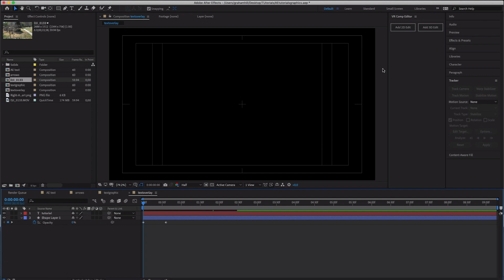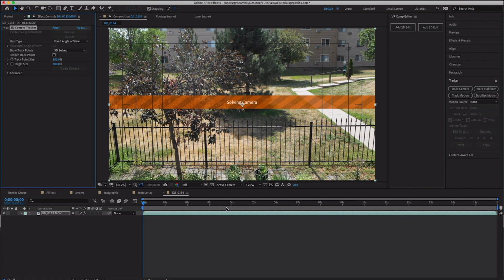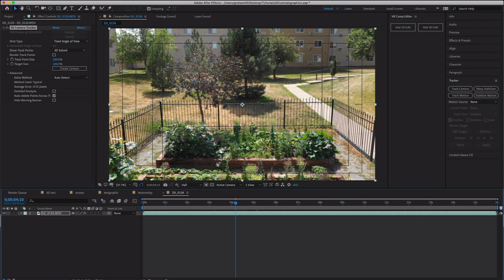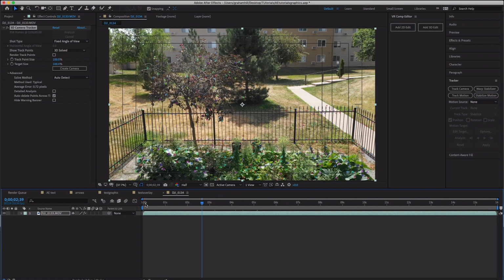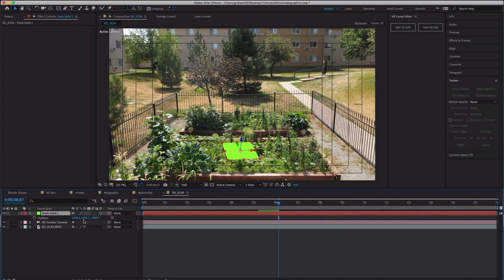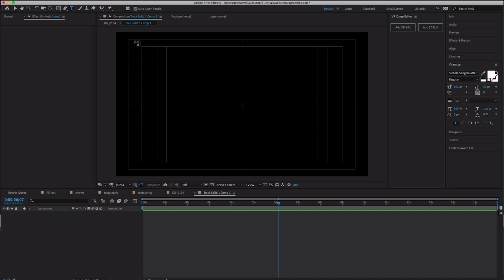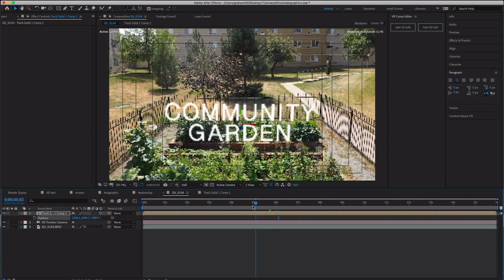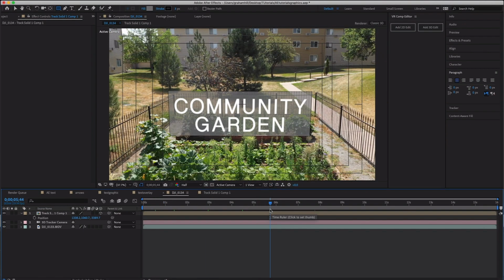How To Motion Track in After Effects to add text to video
This quick tutorial will show you the easiest way to track footage and put in text and graphics to your footage, whether it be video or drone video for your real estate project. It's a simple tutorial, however there are pitfalls you can make that will make your workflow longer.